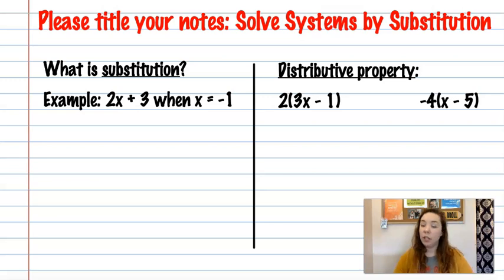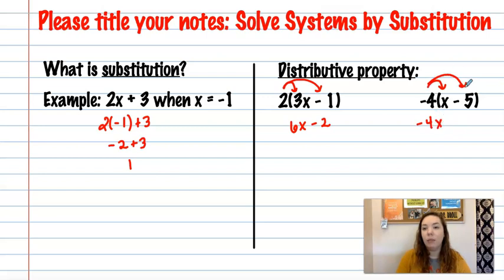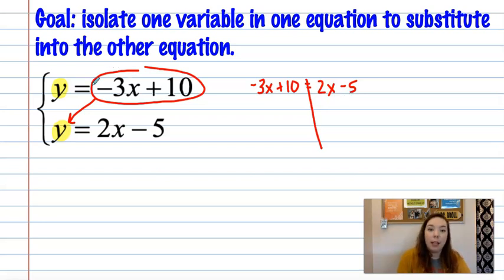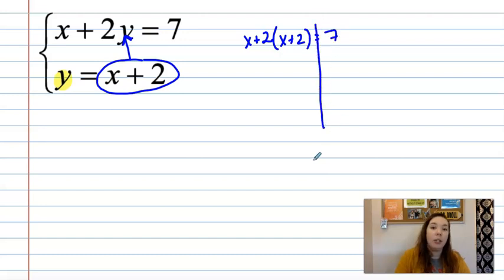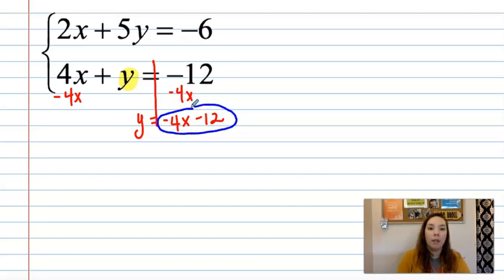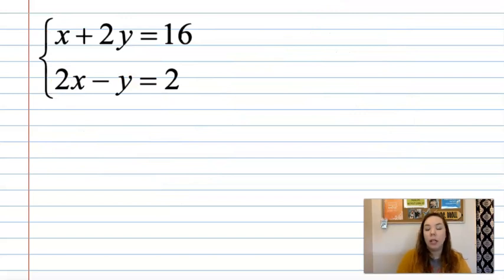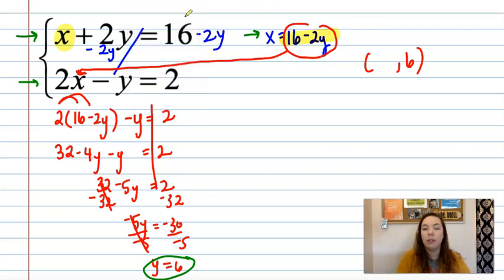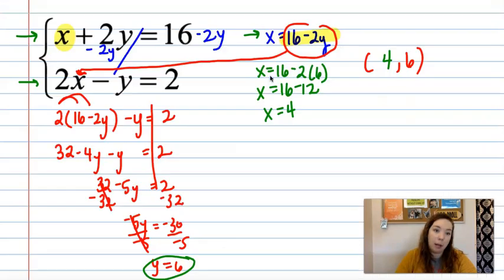Solving Systems by Substitution